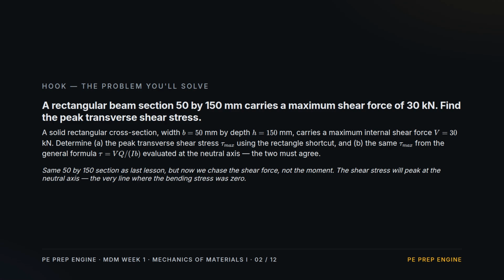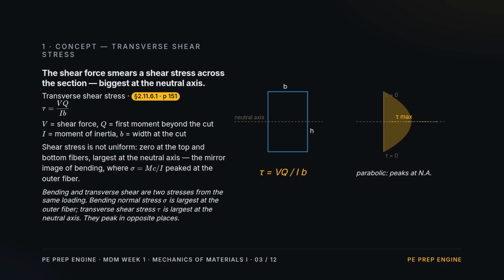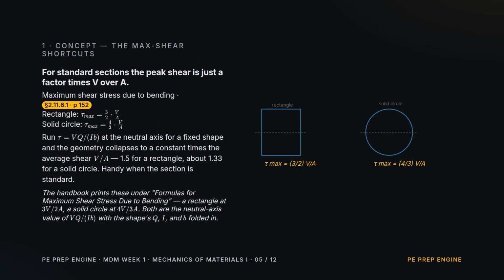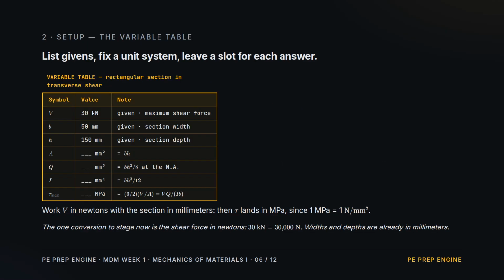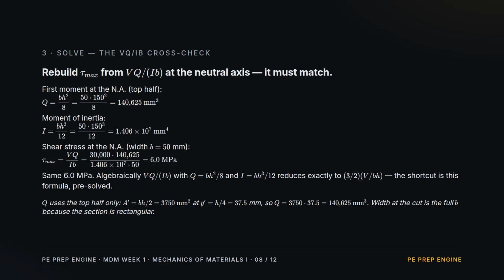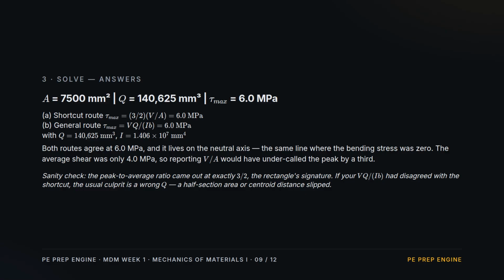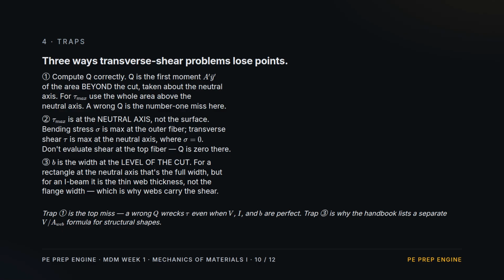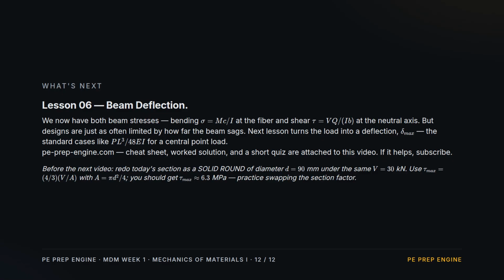Transverse Shear in Beams — PE Mechanical MDM Week 1 (Lesson 05 of 10)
Transverse Shear in Beams — τ=VQ/Ib, First Moment Q, Max-Shear Shortcuts — PE Mechanical MDM — (Lesson 05 of 10)

  • Transverse shear stress τ = VQ/Ib: the shear force smears a shear stress across the depth — zero at the top and bottom fibers, largest at the neutral axis, the mirror image of bending stress which peaked at the outer fiber
  • The first moment of area Q = A′ȳ′: slice the section at a level, keep the area beyond the cut, and take that area times the distance from the neutral axis to its centroid
  • Q depends on where you cut — zero at the very top or bottom fiber (no area beyond the cut) and largest at the neutral axis (half the section beyond the cut), which is why τ peaks there; for a rectangle the maximum Q = bh²/8
  • V is the shear force, I the moment of inertia, and b the width at the level of the cut
  • The max-shear shortcuts: run τ = VQ/Ib at the neutral axis for a fixed shape and the geometry collapses to a factor times the average shear V/A — τmax = (3/2)(V/A) for a rectangle, τmax = (4/3)(V/A) for a solid circle
  • The Variable Table method: list givens, keep V in newtons and the section in mm, leave a slot for each unknown — A, Q, I, τmax
  • Worked exam-style problem — a solid rectangular section 50 mm by 150 mm carries a maximum shear force of 30 kN; find the peak transverse shear stress two ways, the rectangle shortcut and the general VQ/Ib at the neutral axis
  • The solve: A = bh = 7,500 mm², so the shortcut gives τmax = (3/2)(V/A) = (3/2)(30,000 / 7,500) = 6.0 MPa; the general route uses Q = bh²/8 = 140,625 mm³ and I = bh³/12 ≈ 1.406 × 10⁷ mm⁴, so τmax = VQ/Ib = 6.0 MPa — the two agree, and the average shear V/A was only 4.0 MPa
  • Three traps: compute Q correctly (the first moment A′ȳ′ of the area beyond the cut about the neutral axis — a wrong Q is the number-one miss), τmax is at the neutral axis not the surface (bending σ maxes at the outer fiber where τ = 0; shear maxes at the neutral axis where σ = 0), and b is the width at the level of the cut (full width for a rectangle, but the thin web thickness for an I-beam — which is why webs carry the shear)

  • §2.11.6.1 · p 151 — transverse shear stress τ = VQ/Ib and the first moment of area Q = A′ȳ′
  • §2.11.6.1 · p 152 — maximum shear stress due to bending: (3/2)(V/A) for a rectangle, (4/3)(V/A) for a solid circle

This is lesson 05 of 10 in the Machine Design & Materials — Week 1 (Mechanics of Materials I) course. Lessons are sequenced — start at Lesson 00 if you're new.